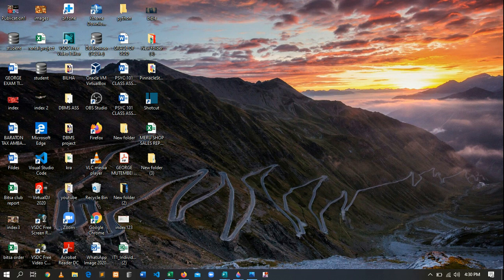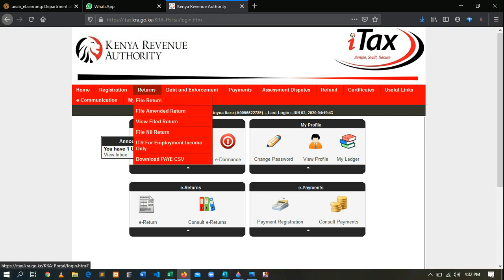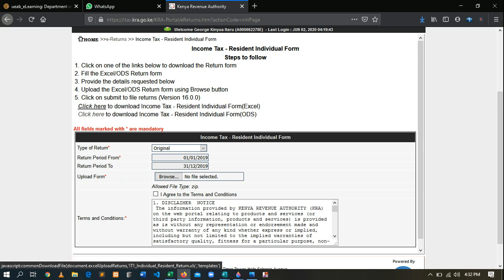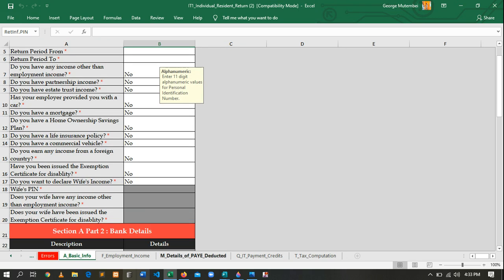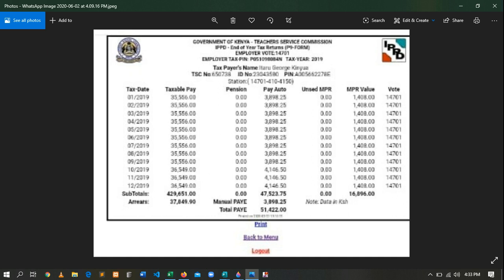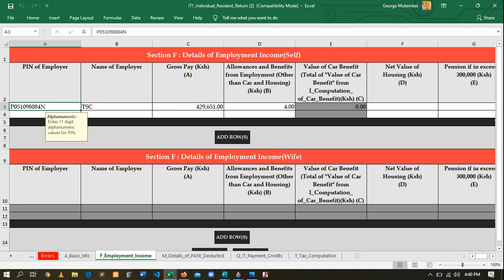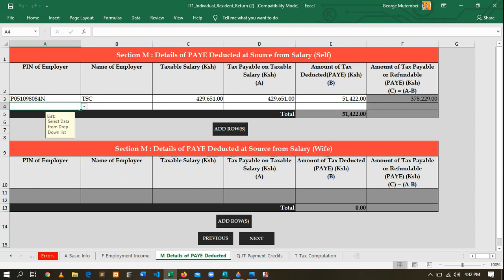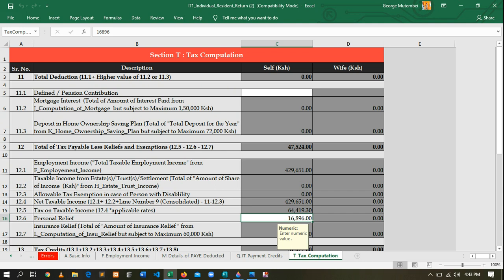HOW TO FILE KRA RETURNS USING P9 FORM FOR TSC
In this video i will be showing you how to file kra returns fro p9 form, we shall be using tsc p9 form.
requirements;
p9 form
kra pin
It's time to file tax returns. The filing tax returns deadline is on June 30th. In this video, you learn How To File KRA Returns Online in 2021.

how to file kra returns for employment income only,
how to file kra income tax returns,
how to file kra itax returns easily 2019,
how to file kra nil returns for a company,
how to file kra returns using p9 form tsc,
how to file kra vat returns online,
how to file kra withholding tax

password to kra pin
internet access